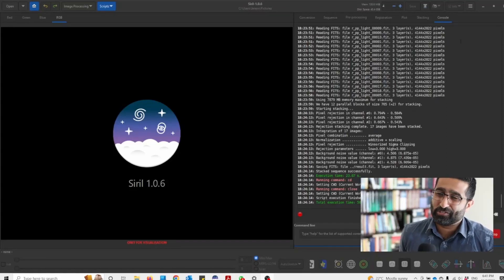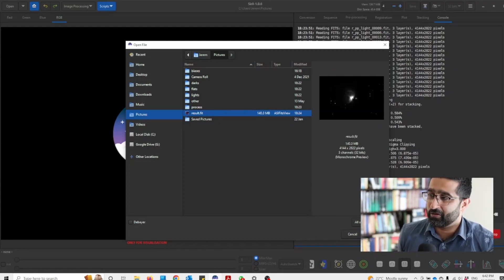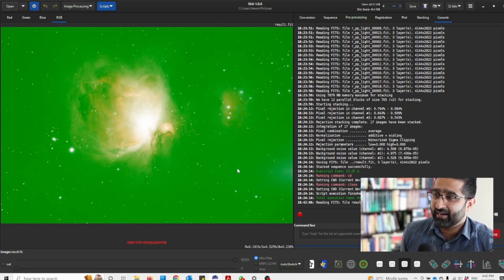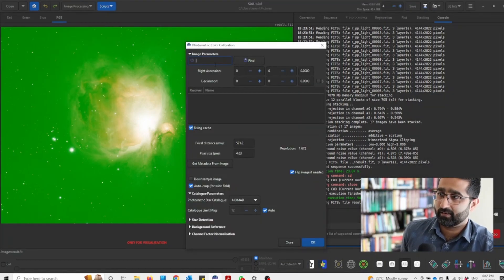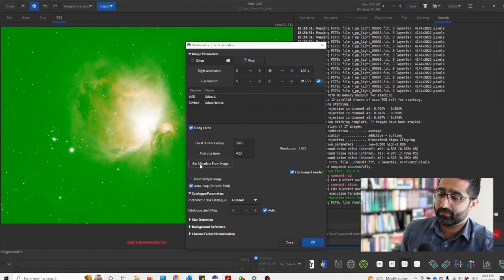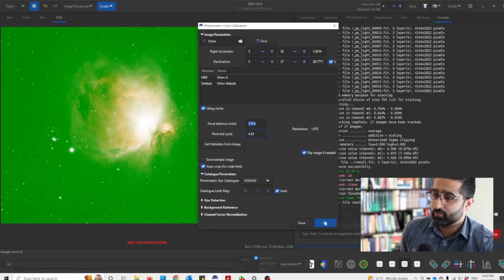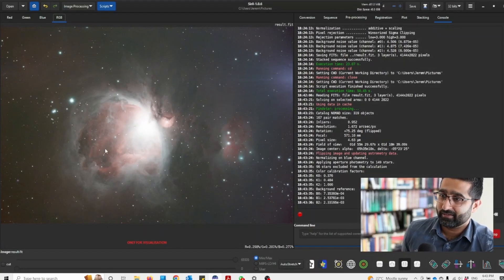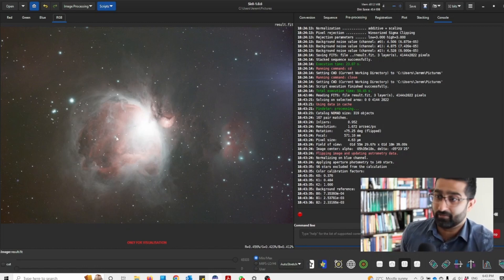FIXING the colour - SIRIL Astrophotography Tutorial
Welcome to bite sized series! Here's beginners astrophotography tutorial on fixing the colour.